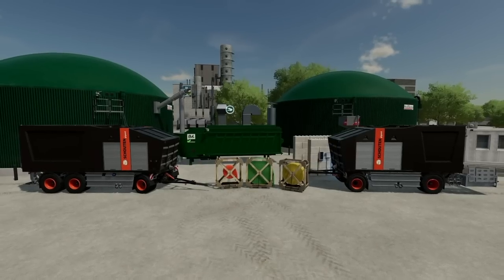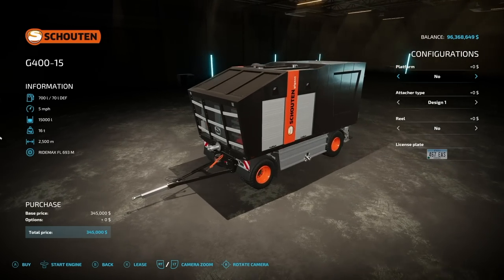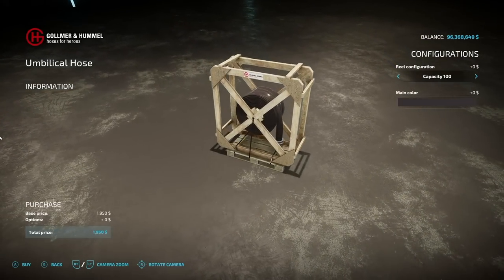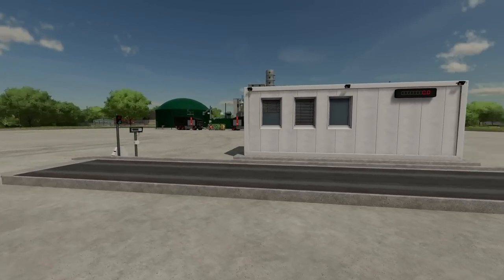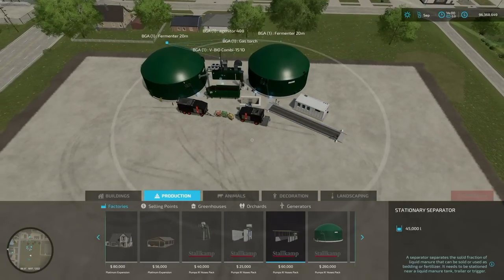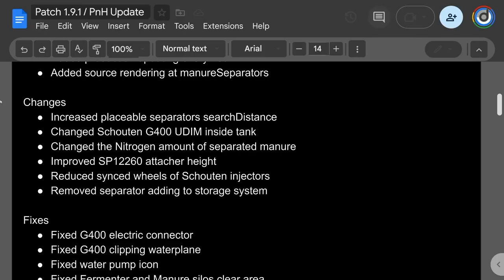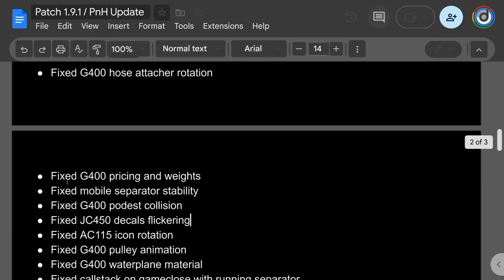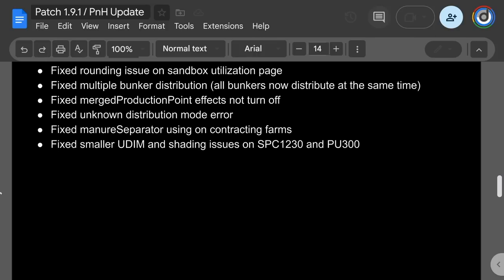Pumps n' Hoses Update 1.3 (New Equipment & Features) | Farming Simulator 22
Pumps n' Hoses Update 1.3 - New Equipment & Features)
FS22 Update - Farming Simulator 22

0:00 - Intro
0:14 - New Additions
0:45 - G400-15
1:31 - G400-25
1:56 - Hollmer & Hummel Hoses
2:34 - Small Weighing Station
2:54 - Radius Visualizer
3:52 - Remove Items from BGA System
4:35 - Other Additions
5:22 - Changes
5:46 - Fixes
7:41 - Outro